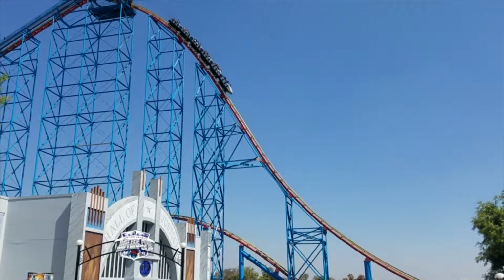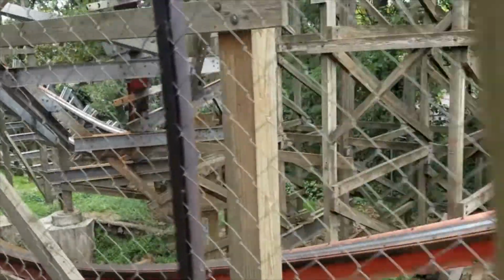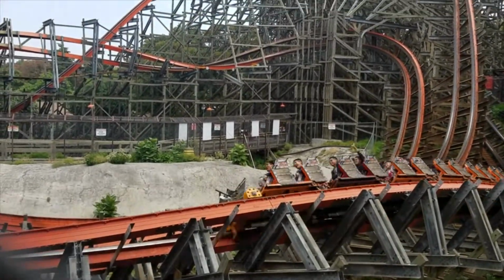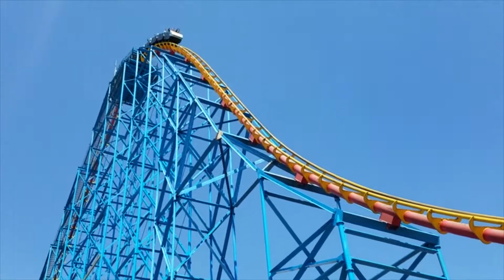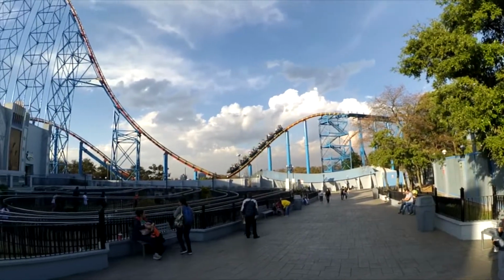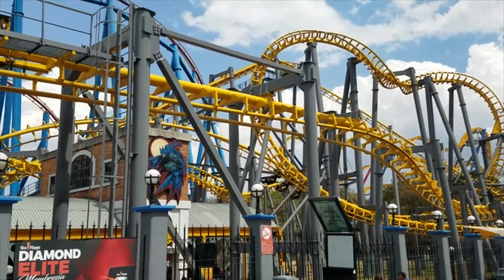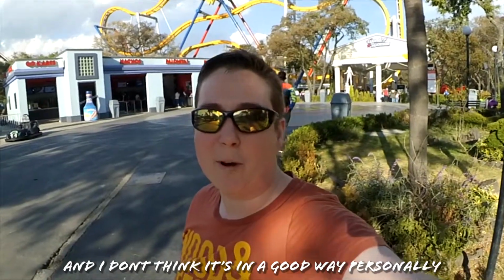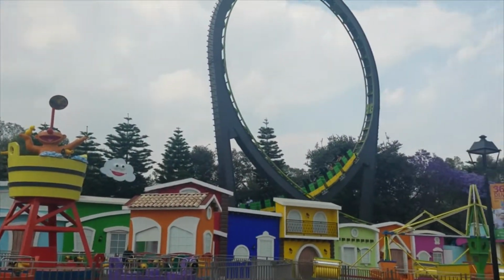Coasting in to Six Flags Mexico - Medusa Steel coaster is one of RMC's finest!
Last year I finally made it to Six Flags over Mexico, a park that I’d long wanted to visit. The park has a bunch of rollercoasters but the highlights are definitely Medusa Steel Coaster and Superman El Último Escape, the tallest fastest and longest rollercoaster in latin america.

Medusa is an RMC Hybrid coaster that I think is one of the best in the world - watch the video / vlog / report to find out why!

-Rollercoaster David